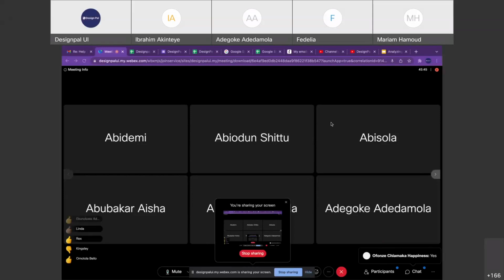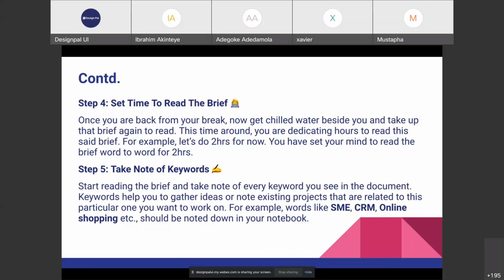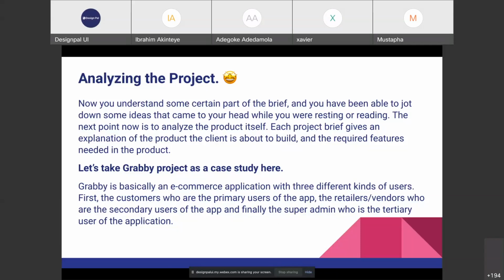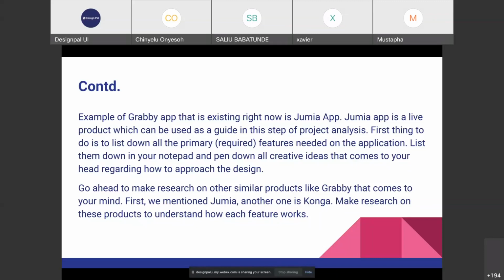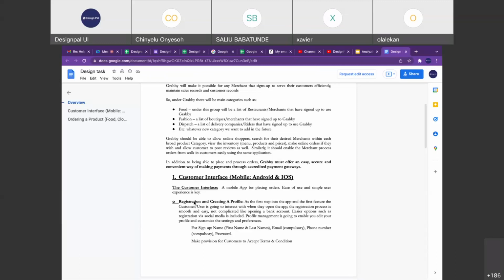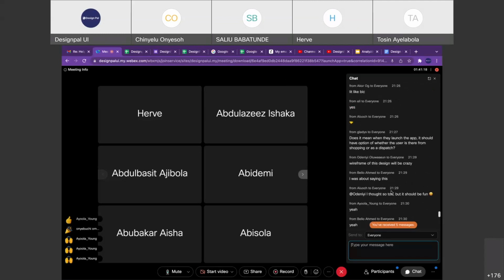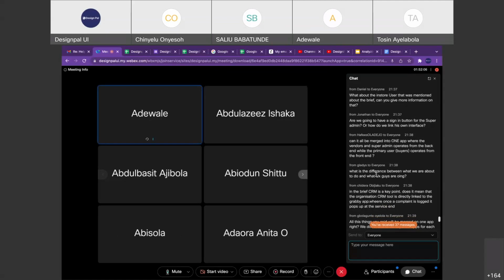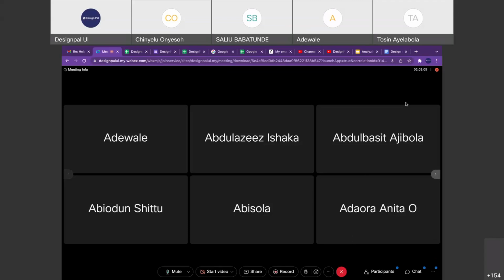Analyzing and Understanding a Project Brief.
This video is an explanatory live session which gives step by step guide and insights on how to understand a project brief using "Grabby" as a case study. We know project briefs can be complex and complicated and that is why we had this session to explain to our students how they can understand a brief, analyze the project and approach the design.